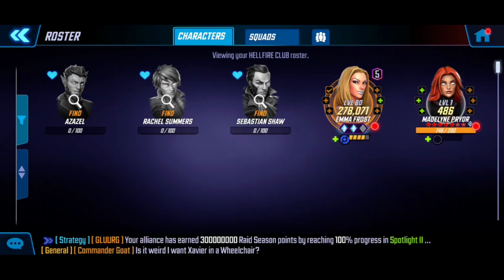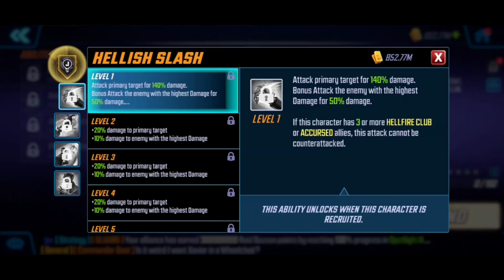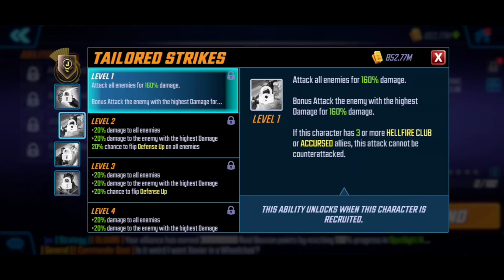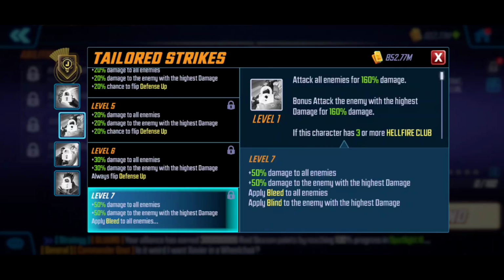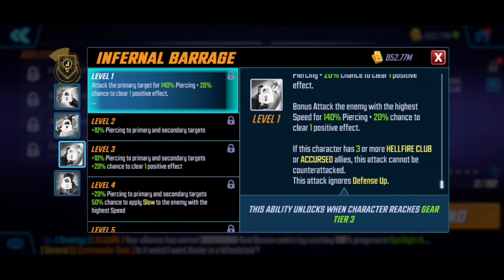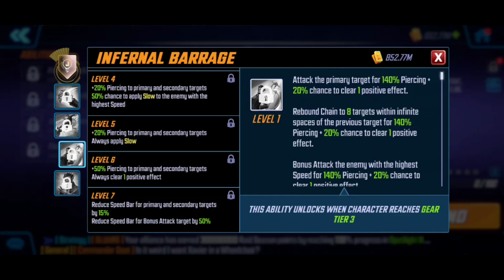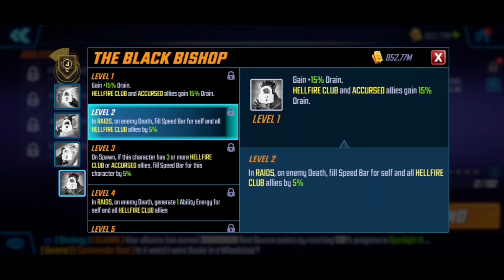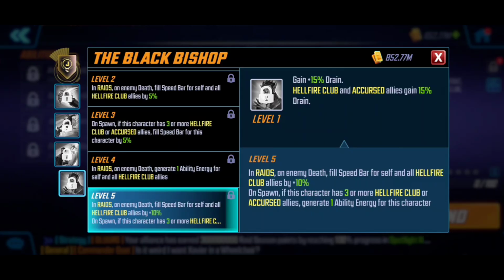TIME TO CORE? AZAZEL! FULL REVIEW! T4 & ISO-8, RED STAR! HELLFIRE CLUB 2025 | MARVEL Strike Force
Cheers!